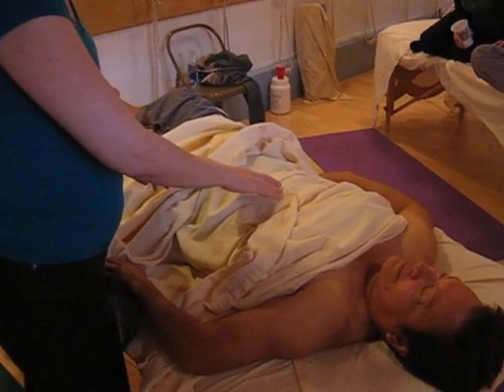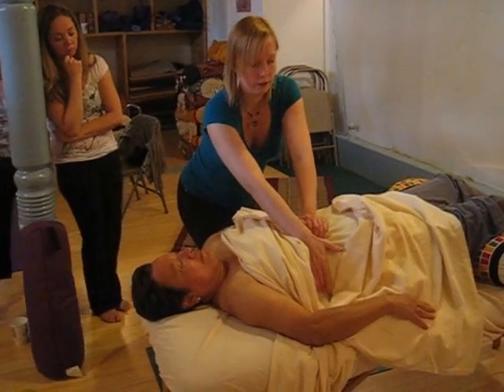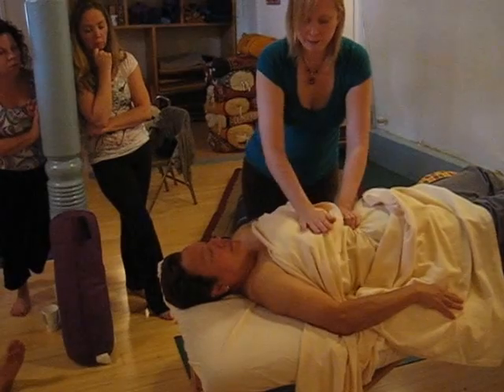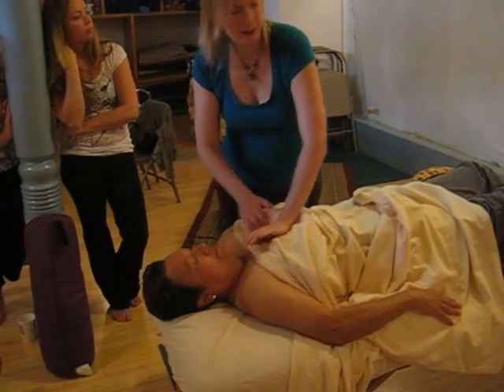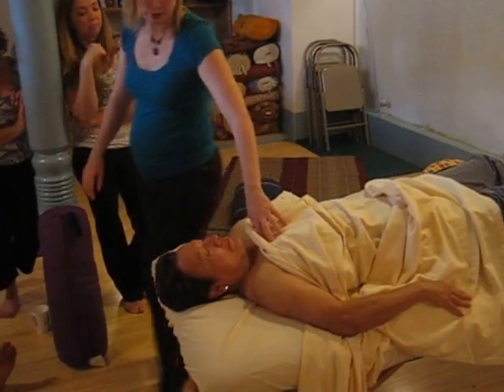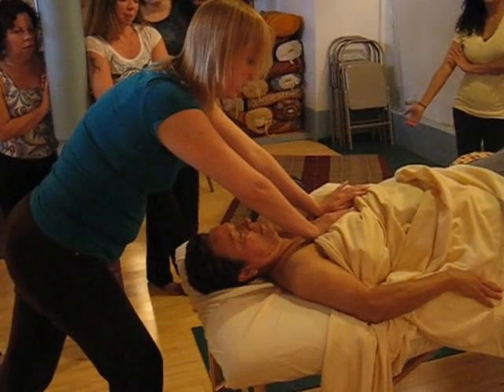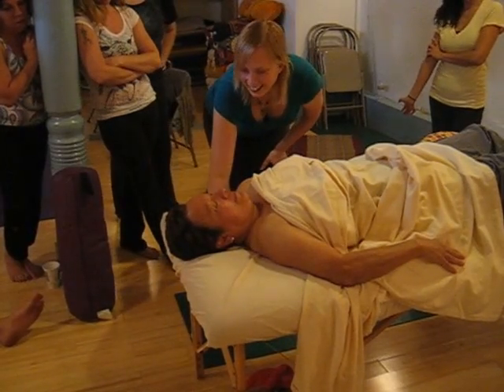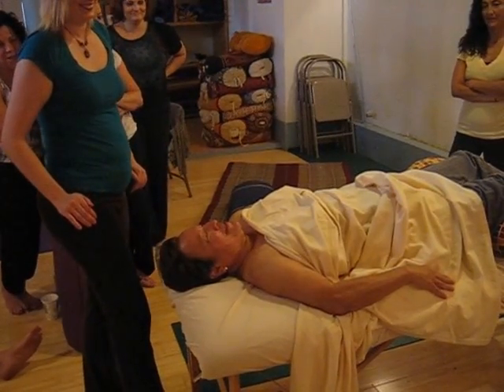Breathe Deeper Instantly! ✨ Expert Massage & Bodywork for Lung Expansion 🫁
Struggling with tightness in your chest or shallow breathing? This expert massage and bodywork technique is designed to open up your lungs and improve your breath flow. Watch as we demonstrate a powerful method to release tension, expand your ribcage, and help you breathe deeper and easier.

This is an amazing bodywork technique to help release the diaphragm and holding patterns in the sternum and lungs.

It is a nuanced technique that I highly recommend learning in person and get feedback from an experienced professional.
Once you do and try this technique and let us know how it feels!